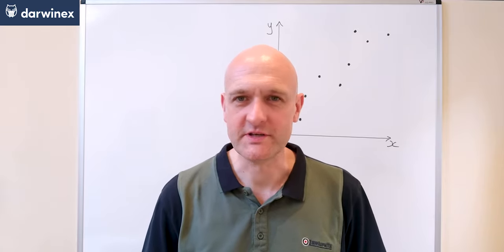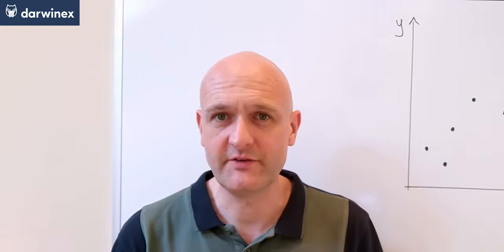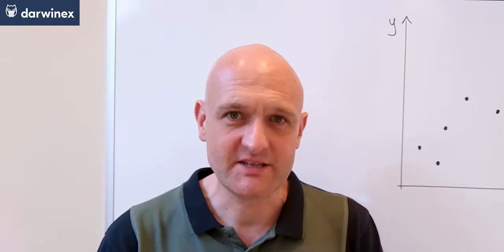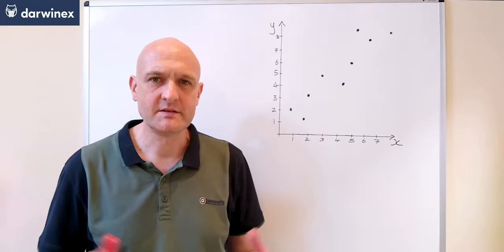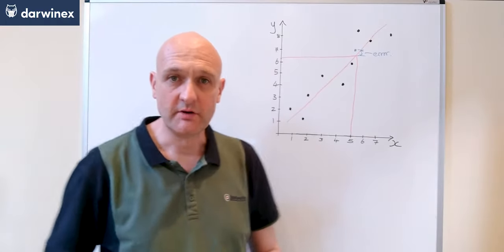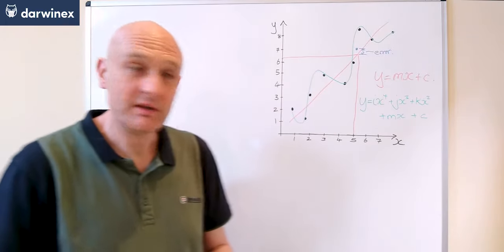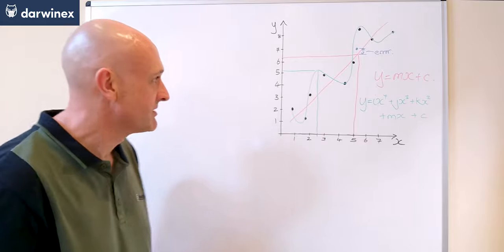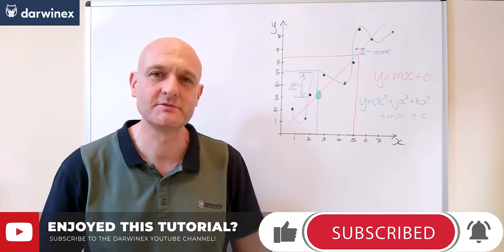3.1) Has your optimization overfitted your trading system? Is it really making accurate predictions?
Ever wondered what REALLY causes over-fitting of a trading strategy? Do you know how to avoid it? Well in this video, we’re going to shed some light on this often misunderstood issue.

If you perform optimizations of parameter values for your trading systems then you WILL be over-fitting – to some degree. It’s impossible not to.

This is sometimes called over-optimization, and the amount of over-optimization is one of the factors that will determine whether your system’s successful or not when you trade it on previously unseen price data in your live account.

YouTube’s algorithms measure the quality of Darwinex content on the basis of:
- Reach
- Engagement

With seemingly small actions such as:
- etc